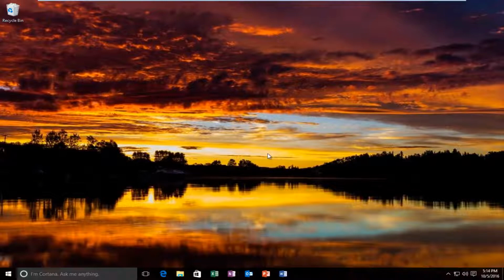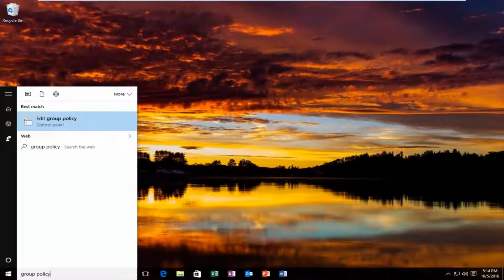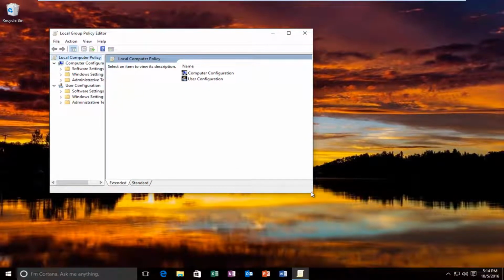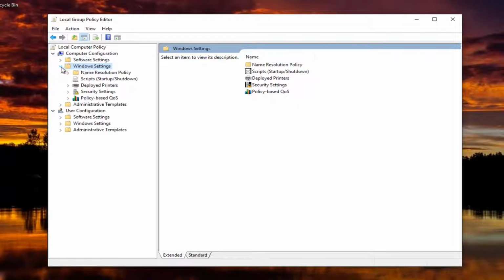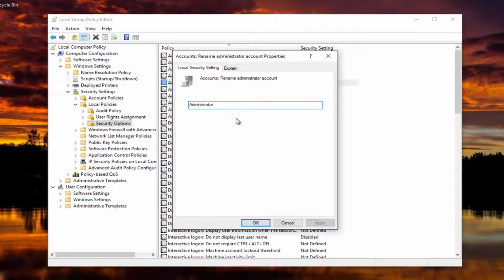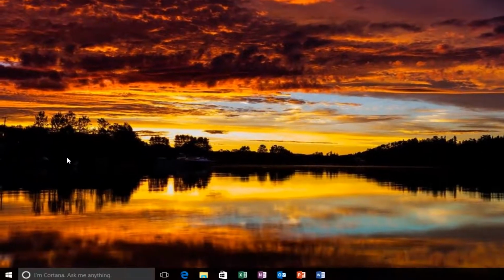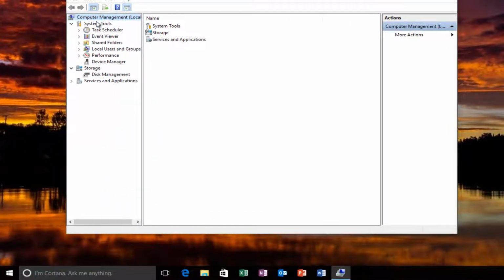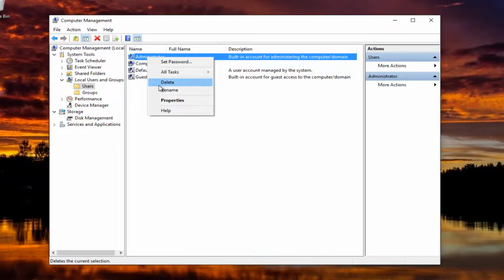How To Rename Administrator Account In Windows 10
Topics covered in this tutorial:

rename admin account Windows 10
rename administrator account Windows 10
rename administrator user account Windows 10
rename administrator windows 10